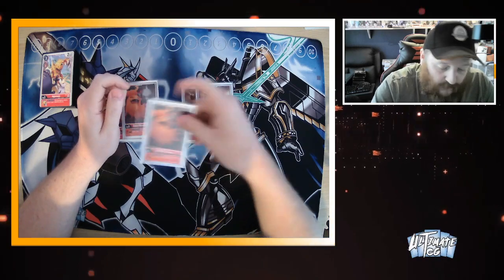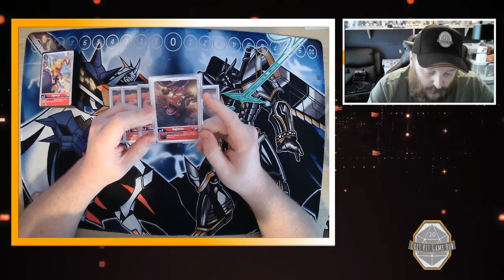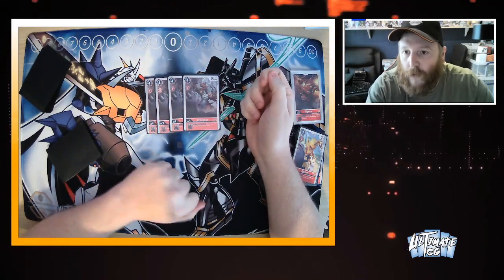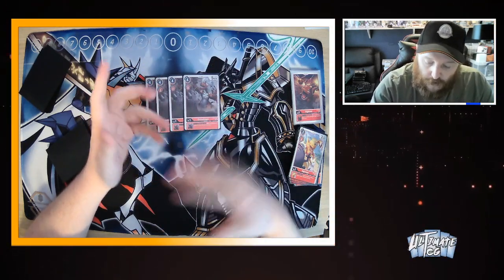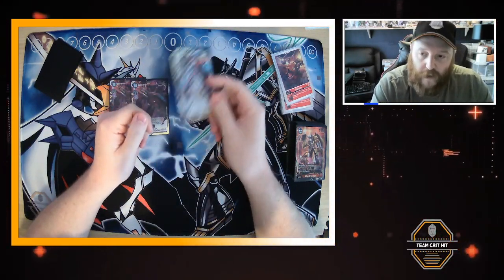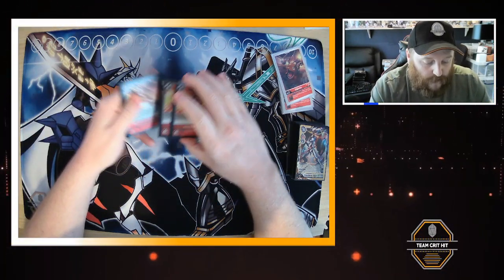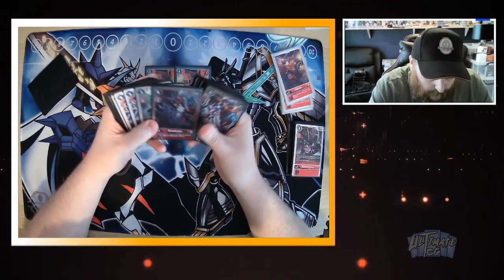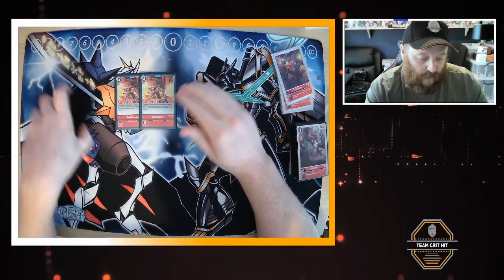Bring Me Jesmon - Gankoomon/Cresgarurumon Deck Profile - Digimon TCG - BT06 Meta!!!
Hello Everyone Hope You Enjoy the video!!!

Follow the team on Facebook

Follow Critical Hit Gaming Shop on platforms

Shop Ultimate TCG for all TCG Needs

Shop Total Cards For All TCG Needs